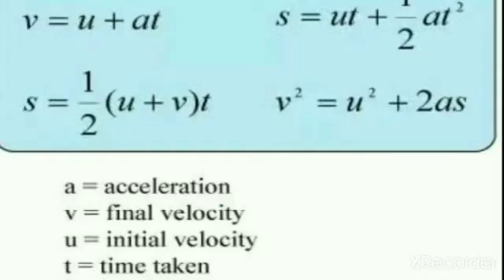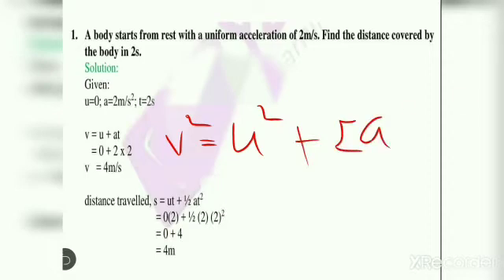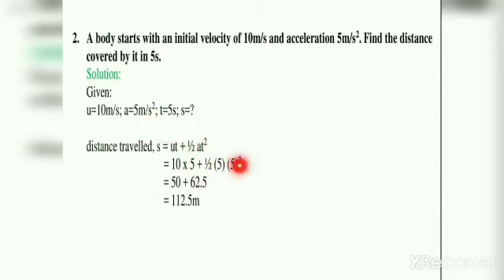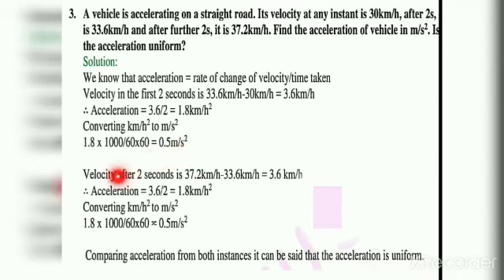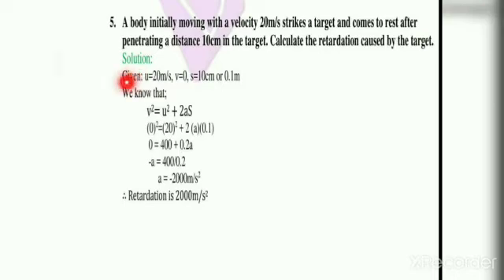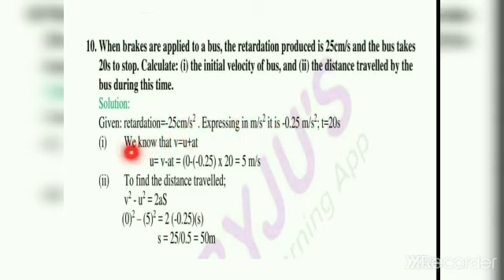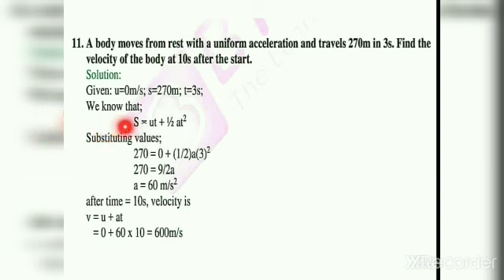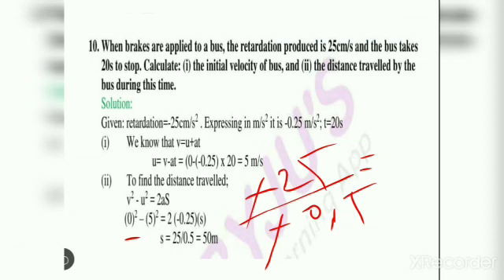class 9 Physics